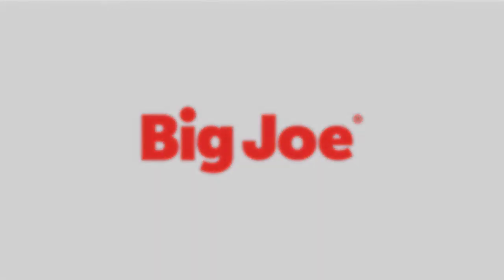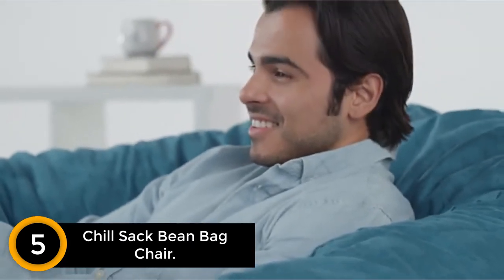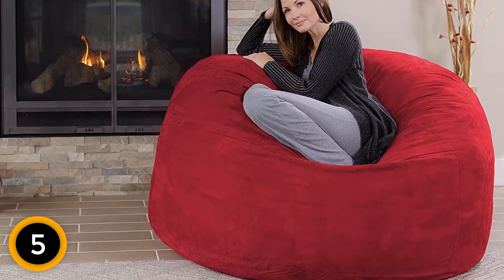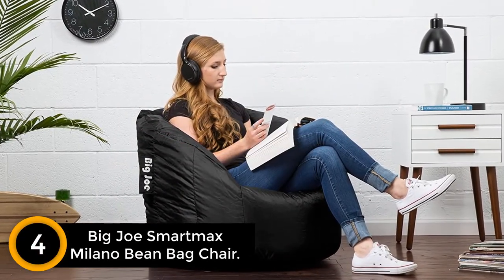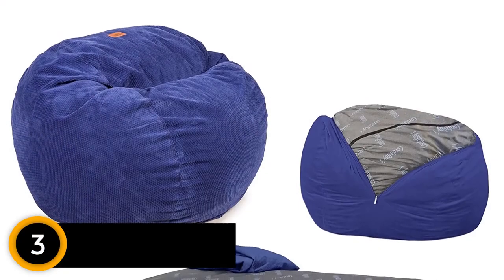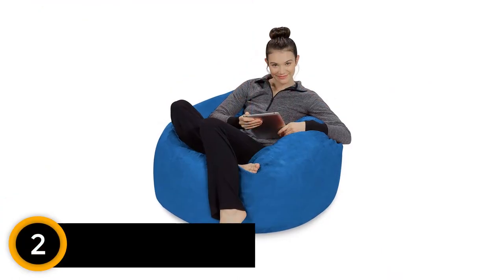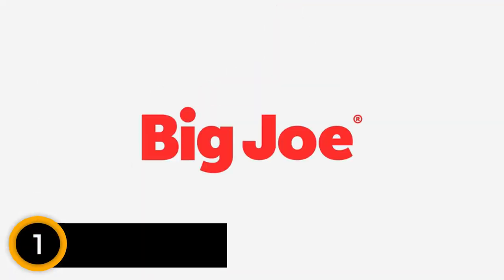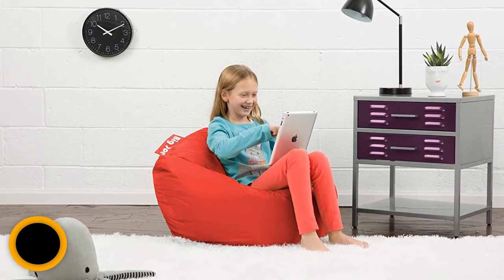Best Bean Bag Chairs [2024] | Bean Bag Chair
5.  Chill Sack Bean Bag Chair.

4. Big Joe Smartmax Milano Bean Bag Chair.

3. CordaRoy Chenille Bean Bag Chair.

2. Sofa Sack Bean Bag Chair.

1. Big Joe Bean Bag Chair.